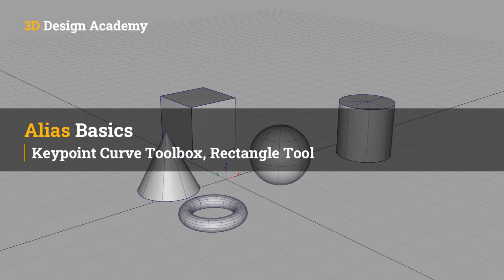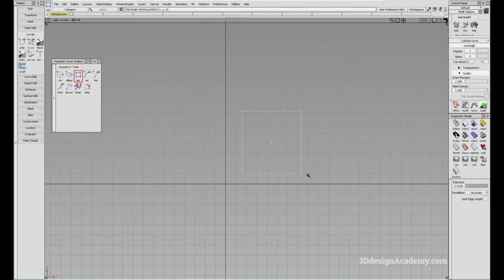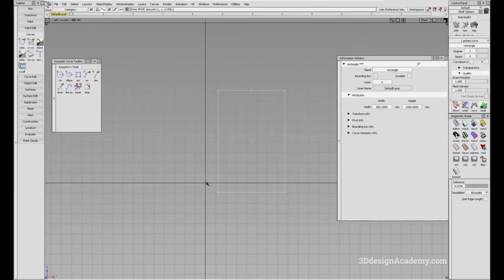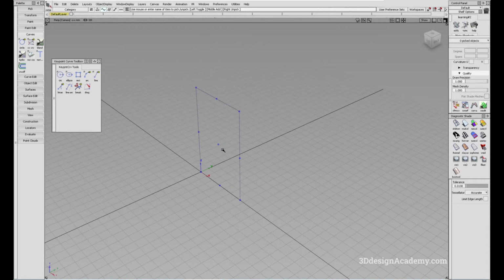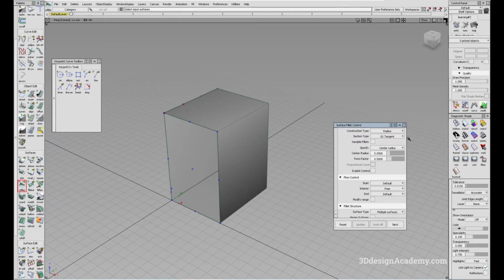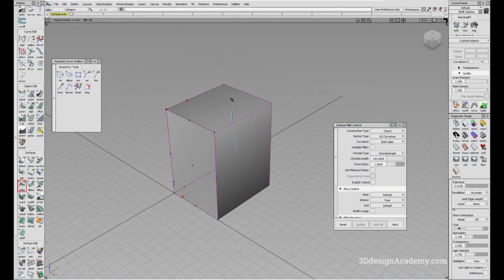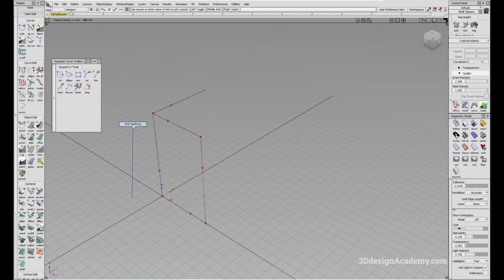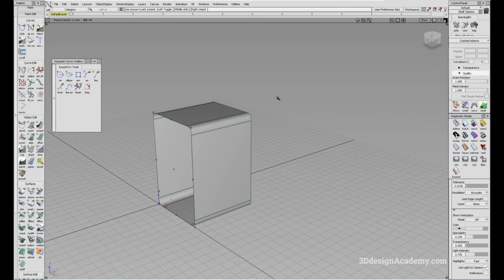Autodesk Alias Basic Tutorials 33 - Keypoint Curve Toolbox, Rectangle Tool